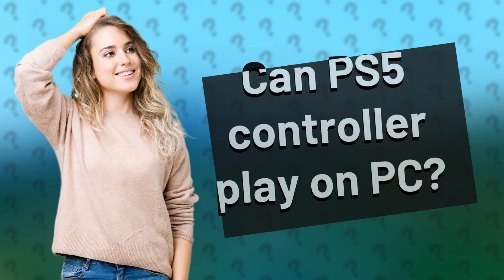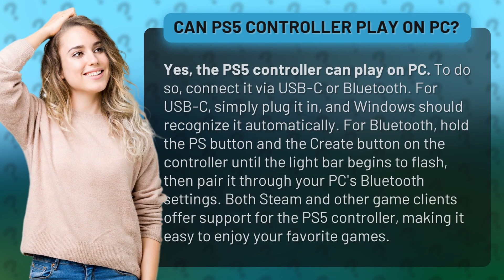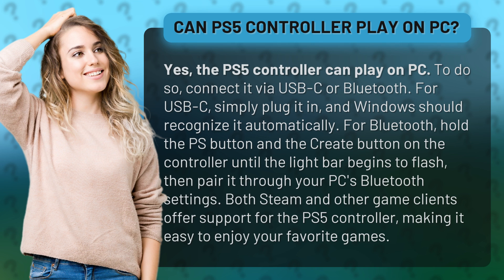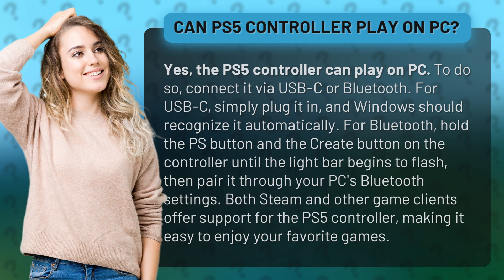Can PS5 controller play on PC?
PS5 Controller Compatibility with PC: How to Connect and Play • PS5 Controller on PC • Learn how to easily connect your PS5 controller to your PC via USB-C or Bluetooth and enjoy gaming with Steam and other game clients. It's simple and convenient!